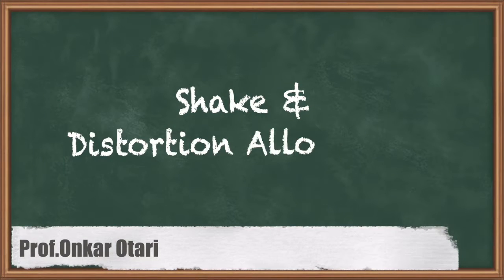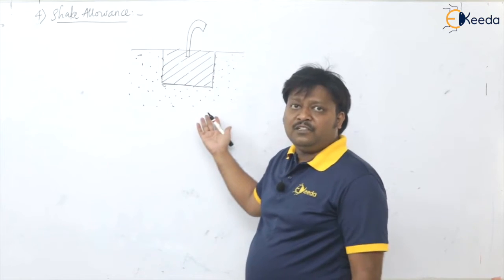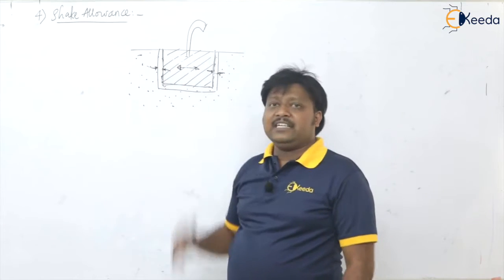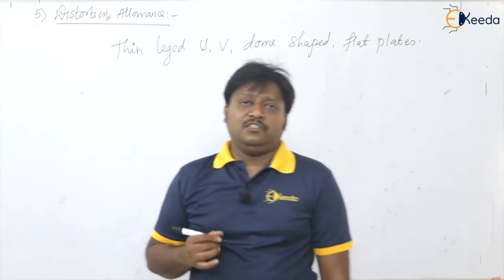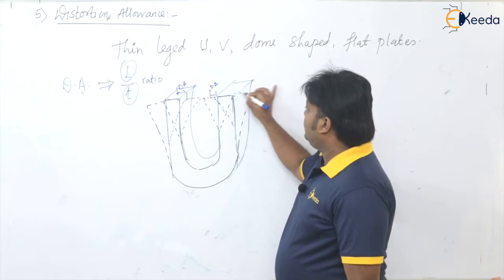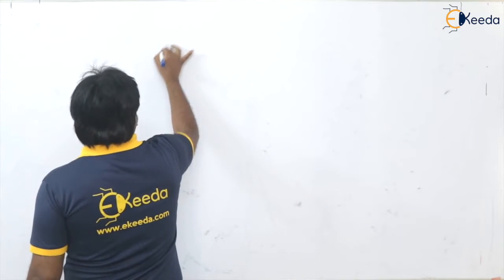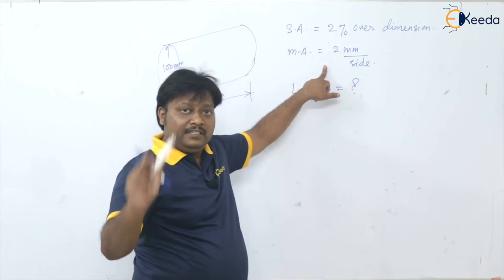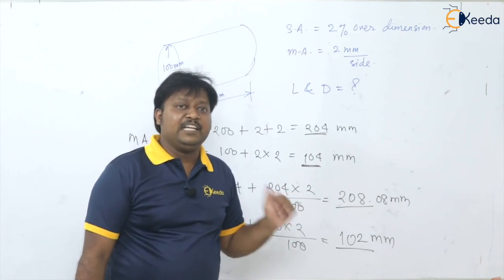Mastering Shake and Distortion Allowance in Metal Casting | GATE ME | Production Engineering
This in-depth tutorial provides a comprehensive understanding of Shake and Distortion Allowance in Metal Casting for Manufacturing and Production Engineering. Whether you're a student or a professional in the field, grasping the concept of shake and distortion allowances is crucial for achieving precision in casting. This video explores the various aspects of these allowances, their significance, and how they impact the final product. It serves as an invaluable resource for those preparing for GATE ME or looking to enhance their knowledge in Metal Casting. Dive into the complexities of shake and distortion allowances and elevate your proficiency in casting techniques!

Happy Learning.